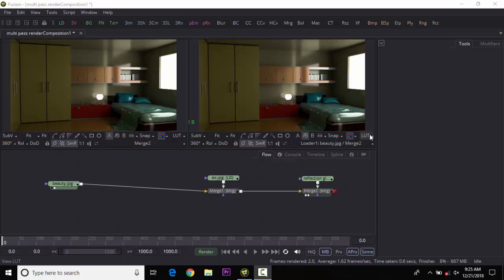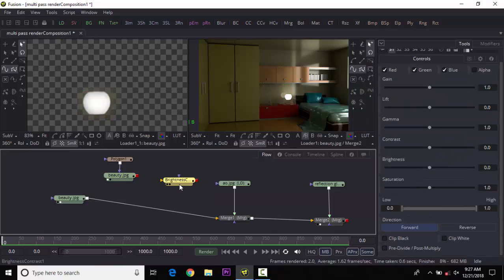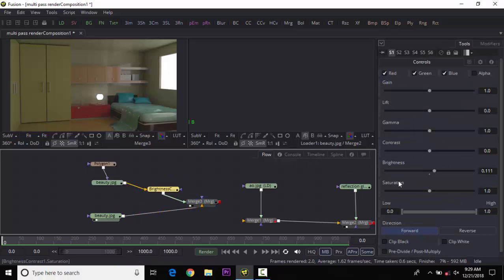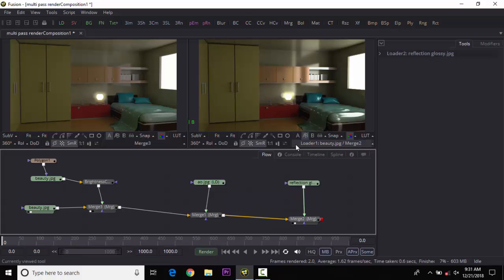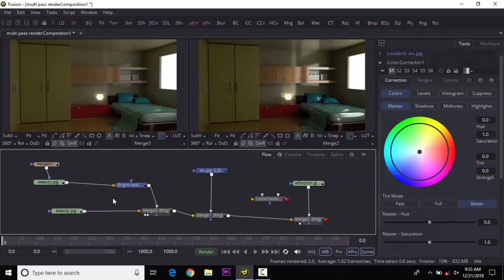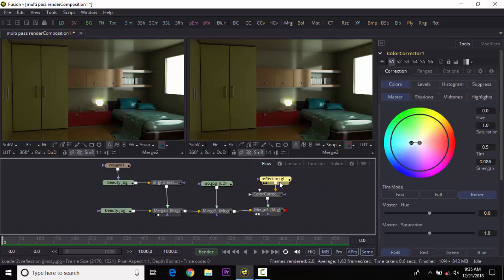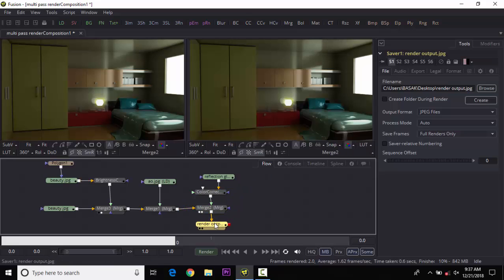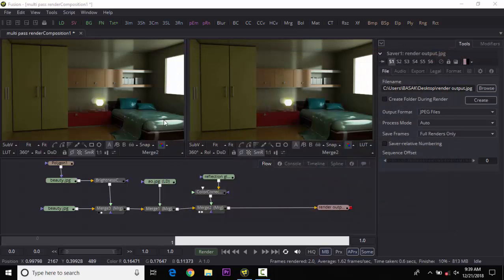038 multipass comp C